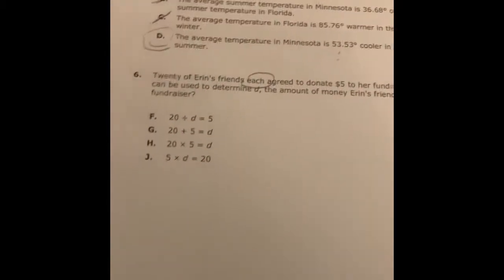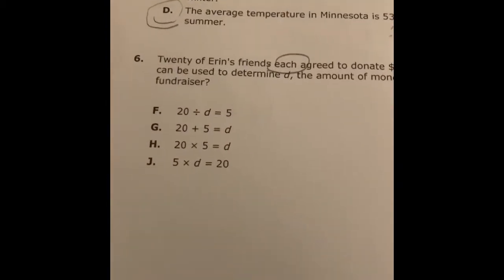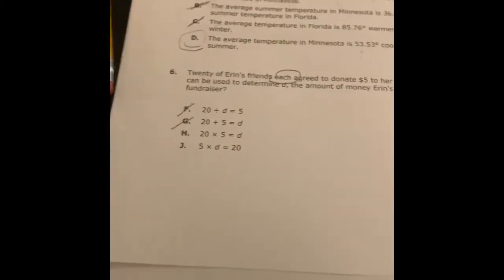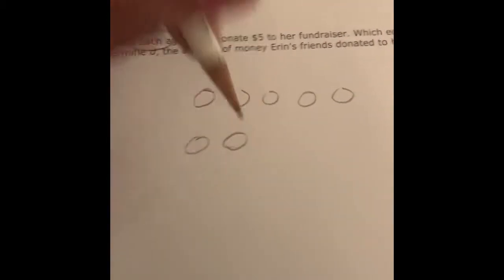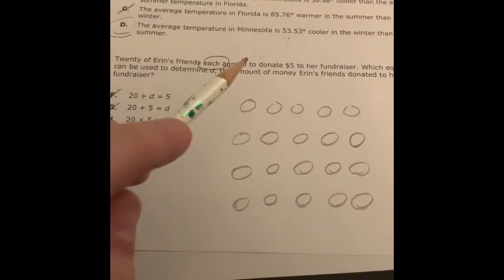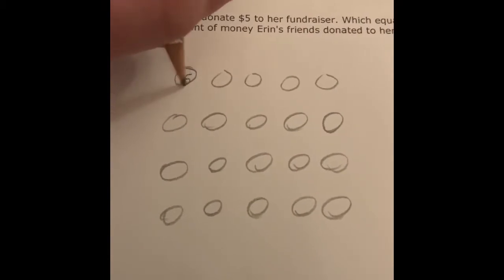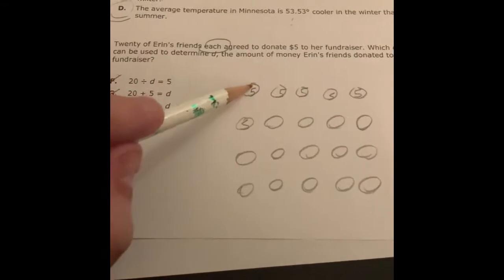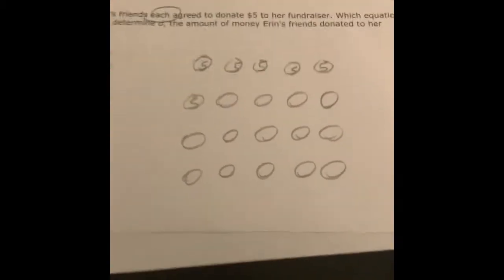March 8th Test Review Pt. 2